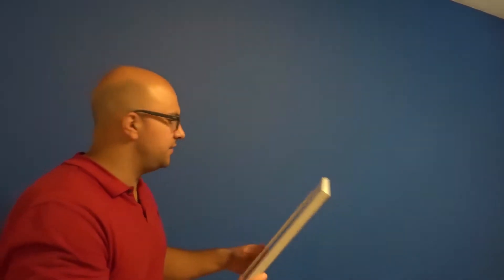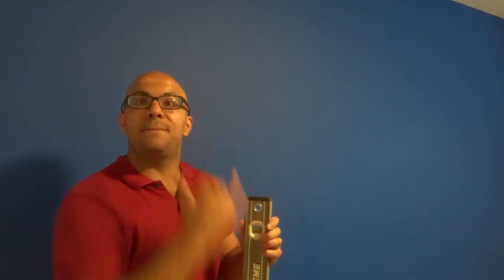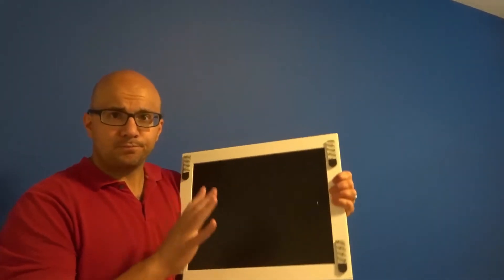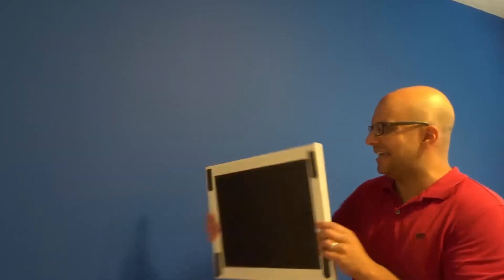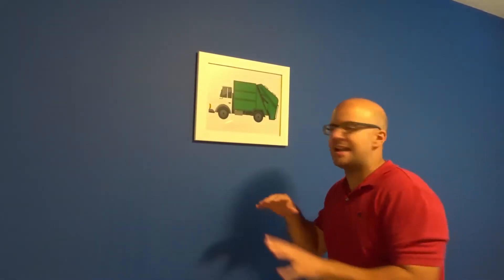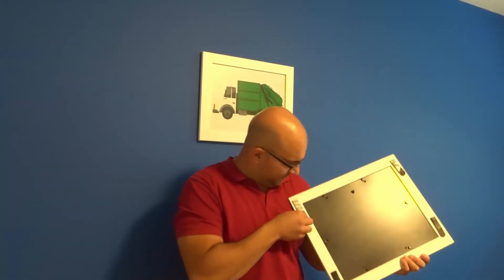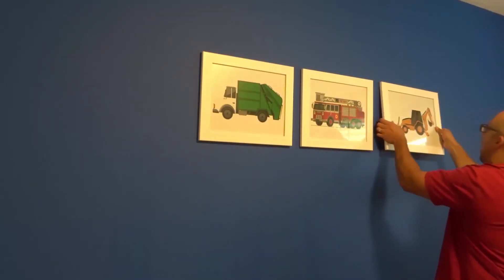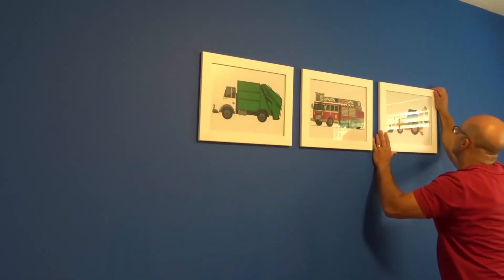How To Hang Multiple Pictures On A Wall-Gallery Wall Tutorial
In this video, I show you how to hang multiple pictures on a wall. It is a simple tutorial for a gallery wall that you can use to display a line of pictures of a grid of pictures. I have done this multiple times in various rooms and many different houses, and they key is in the preparation work. You must measure the wall space properly, do all of your spacing calculations, make your markings on the wall, and the entire process will go smoothly.